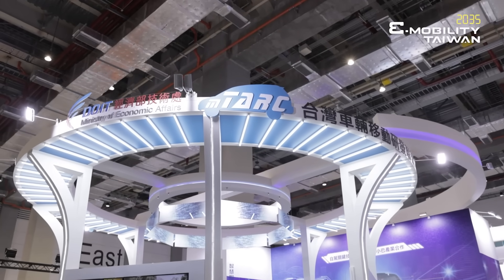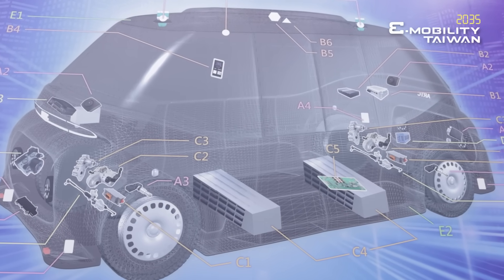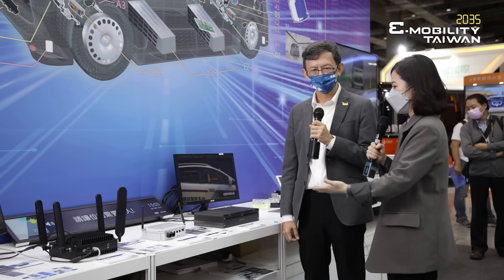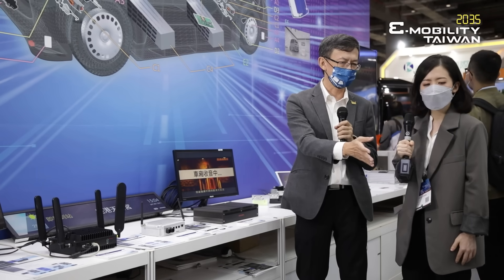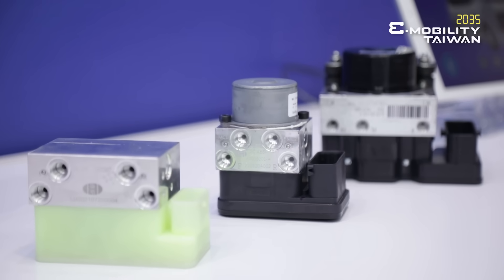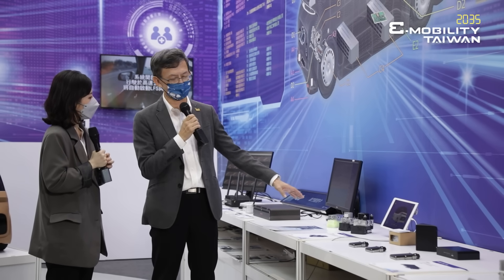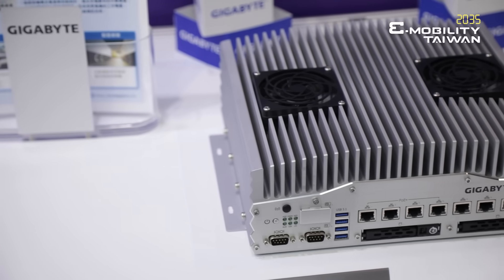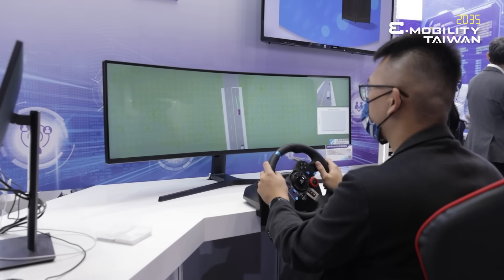【2035 E-Mobility Taiwan】Live Tour-mTARC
In order to promote the development of auto industry in Taiwan, and the international exchanges and cooperation, the Taiwan Automotive Research Consortium (TARC) was established on May 30, 2005 by the Ministry of Economic Affairs, and changed it to the Mobility Taiwan Auto Research Consortium(mTARC) on March 8, 2019. Currently, mTARC has eight members, including Automotive Research & Testing Center (ARTC), Metal Industries Research & Development Centre(MIRDC), National Chung-Shan Institute of Science & Technology(NCSIST), Institute for Information Industry(III), Hua-Chuang Automobile Information Technical Center Co., Ltd. (HAITEC), and Information and Communications Research Laboratories(ICL), Mechanical and Systems Research Laboratories(MSL), and Material & Chemical Research Laboratories(MCL) of Industrial Technology Research Institute(ITRI).

The primary targets of mTARC include:
1. Industry promotion and trend analysis of Automotive & Mobility Service.
2. R&D programs proposal and implementation of Automotive & Mobility Service.
3. Technology exchange in the international of Automotive & Mobility Service.
4. Organizing Seminars, forums, exhibitions and visiting delegations of Automotive & Mobility Service.
Through the four primary areas of mTARC, including vehicle automation, networking, electrification and service, we will integrate the vehicle platforms to establish the key systems of autonomous vehicles. We will not only strengthen the technology to increase the international competitive power of internal key component operators, and promote the growth of autonomous vehicles industry, but also enable Taiwan's technology to enter the world stage smoothly, and to become the global R&D and component supply center.

2035 E-Mobility Taiwan is from October 20 to 22, 2021 at Taipei Nangang Exhibition Center Hall 2 (TaiNEX 2). This year, we have also launched the online edition to explore more business opportunities 24/7 from October 20 to November 20.